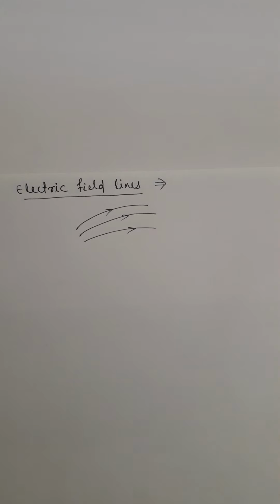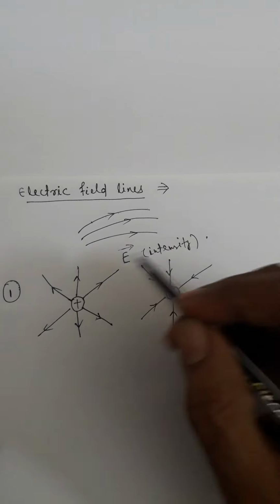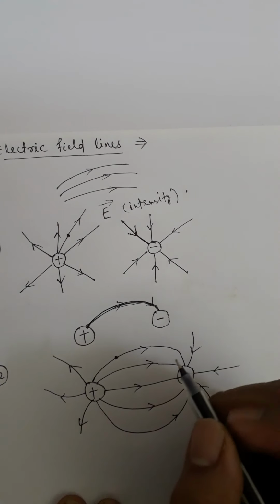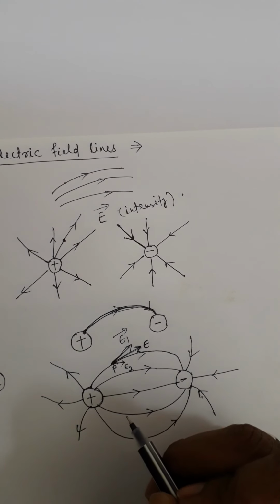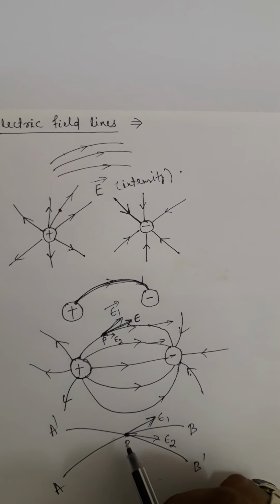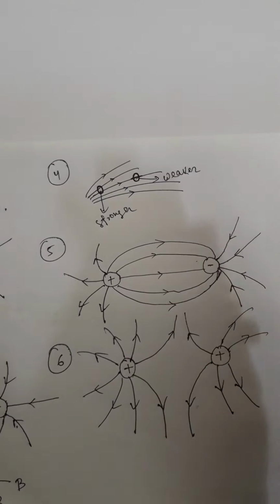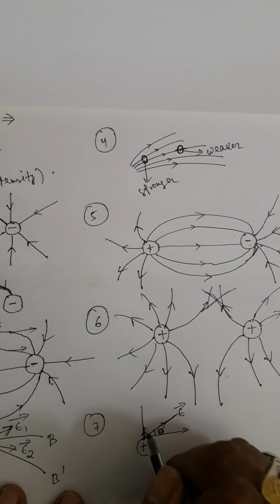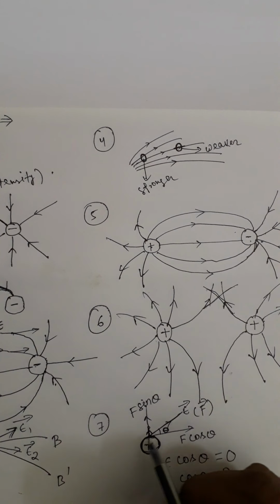XII electrostatics 10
Electric lines of force